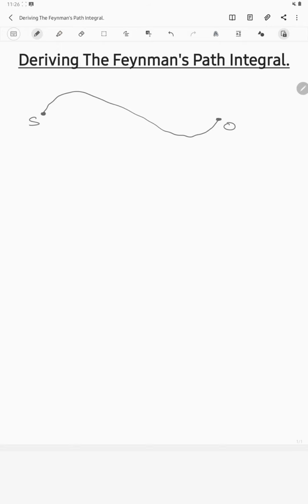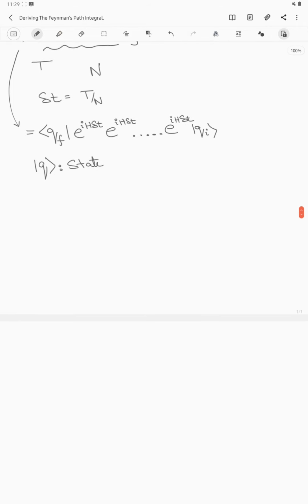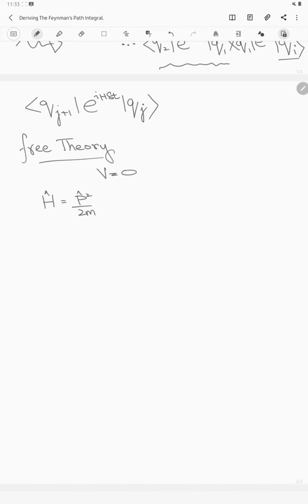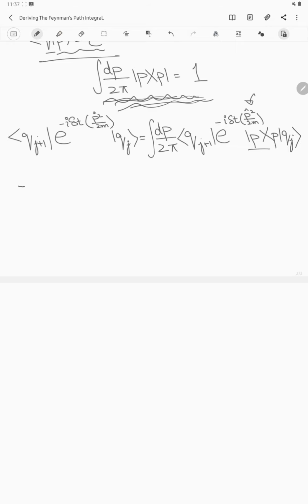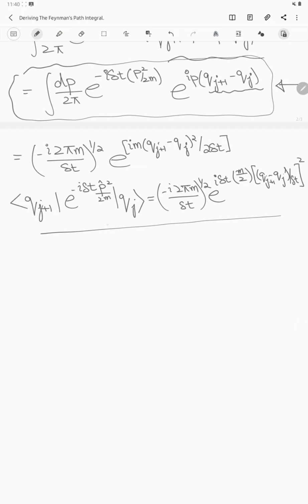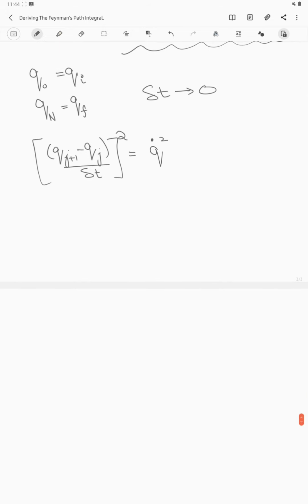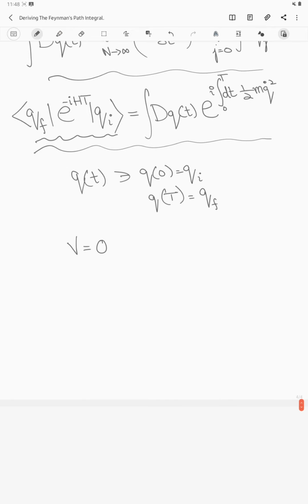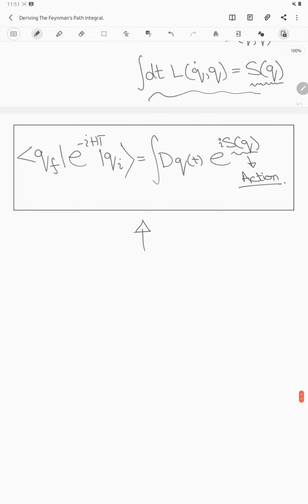Deriving The Feynman Path Integral | Path Integral Formulation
In this lecture the goal is to derive the Feynman's Path Integral, from previous lecture you knownow the reason for doing so, that is why do we need the concept of infinite many paths. We will begin by considering a particular path from S to O and break it into segments.Finally, we will see that our result screams out to integrate overall the possible paths.